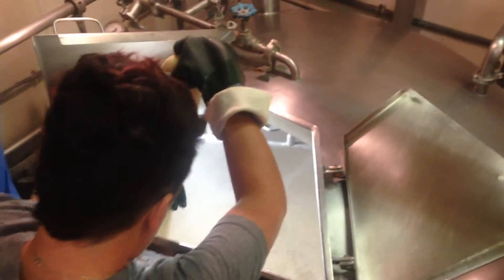Free State Brewing Collaboration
Maria helping mash in during our brew day at Free State Brewing.